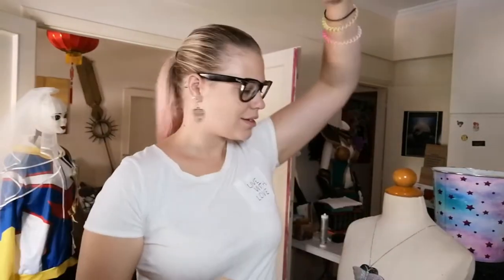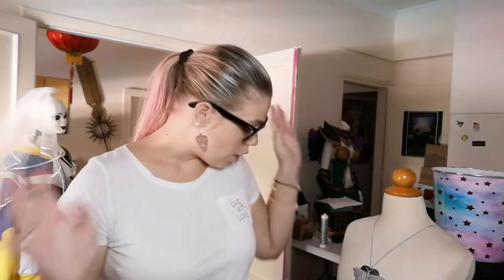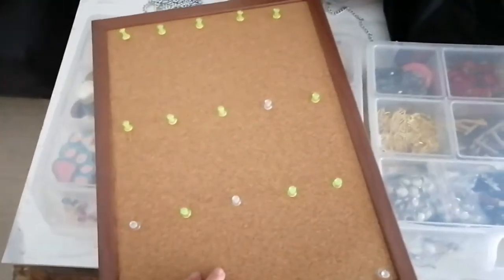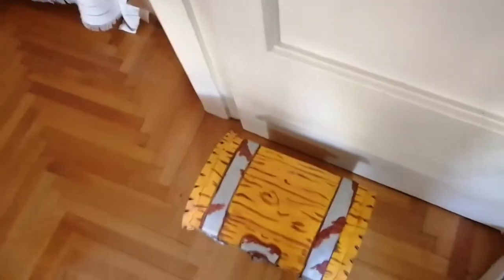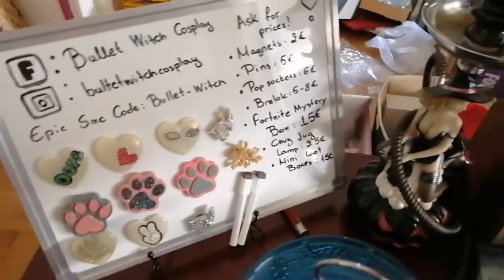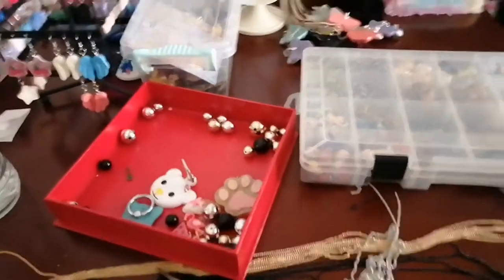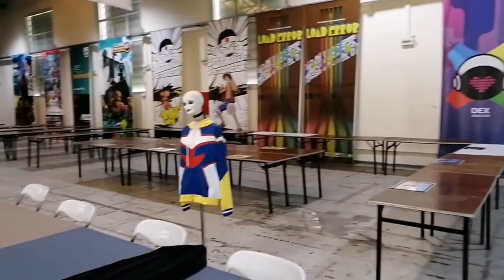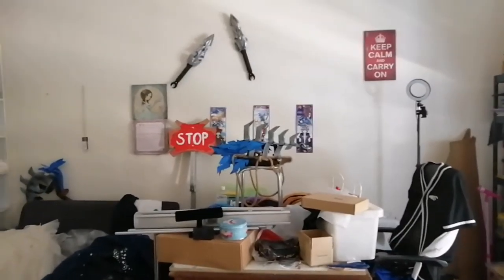Con Alley Vlog - Cosplay Booth setting up tutorial and tips!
Here are a few tips for new exhibitors that want to set up their booth with different types of merch!